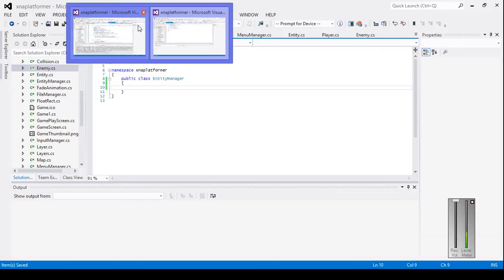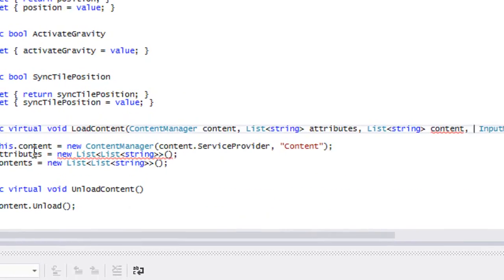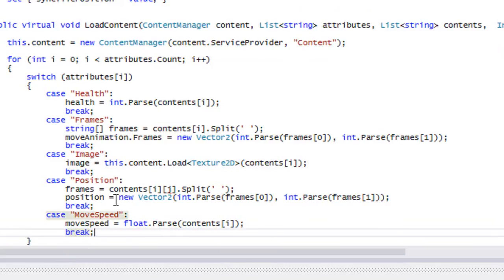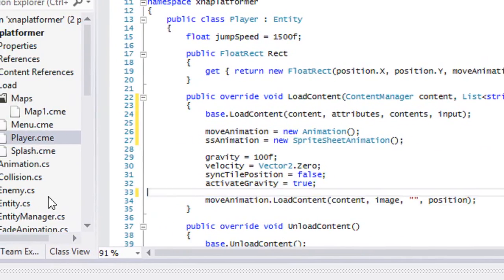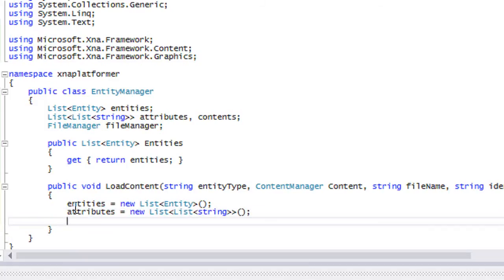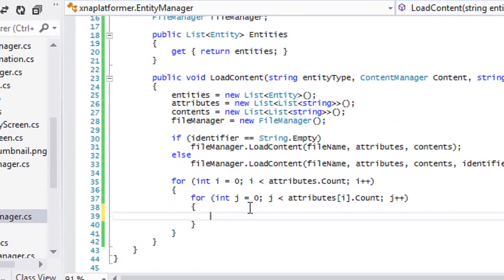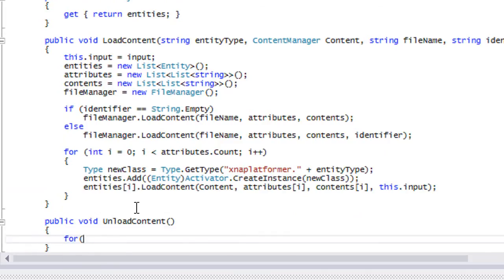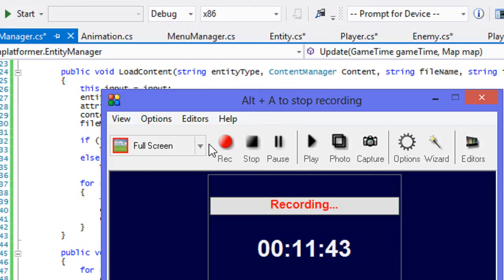C# Xna Platformer Made Easy Tutorial 42 - EntityManager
In this tutorial we will be creating the EntityManager class. This class will be used to handle every single entity in our game. I hope you enjoy :).